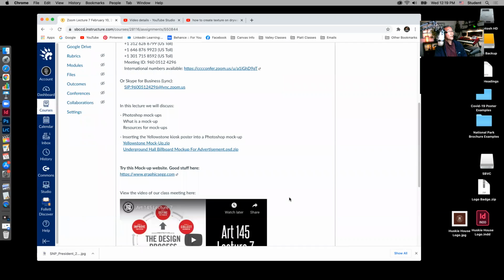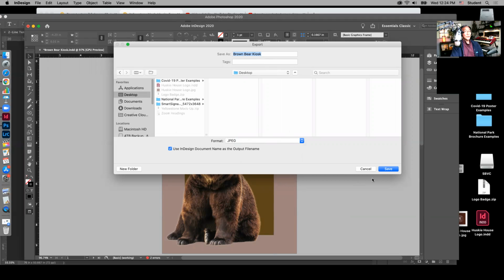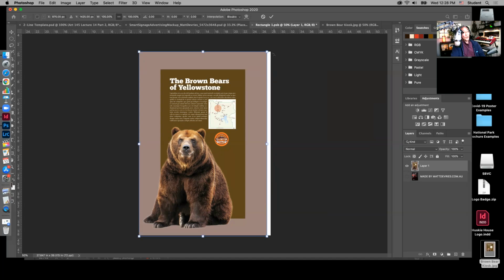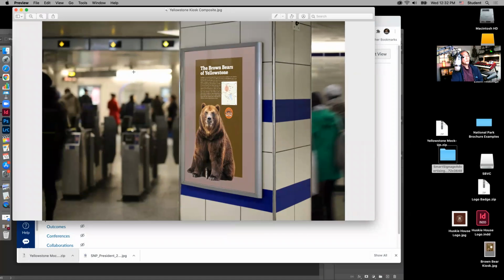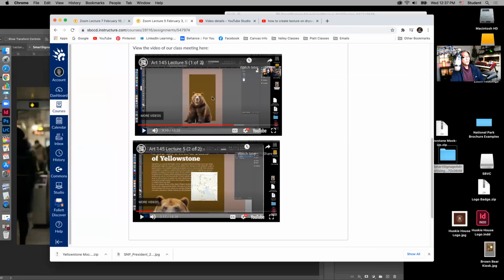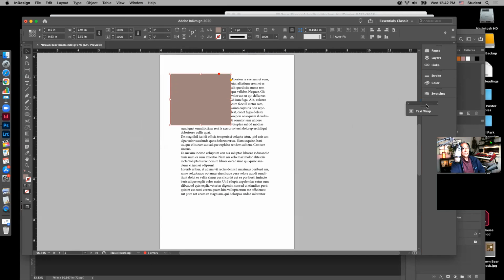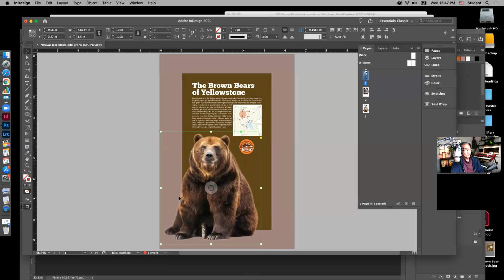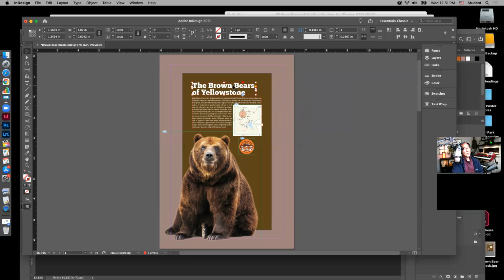Yellowstone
- How to place the image in the Photoshop Mock-Up
- How to wrap text around a photo and adjust the spacing.